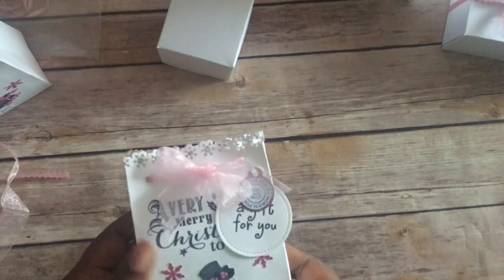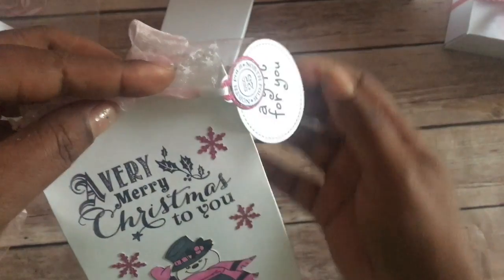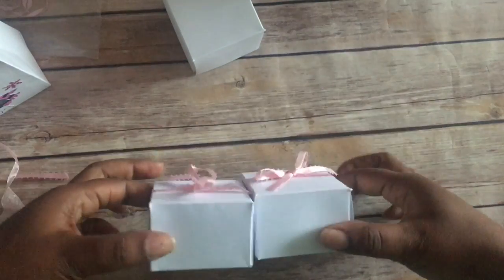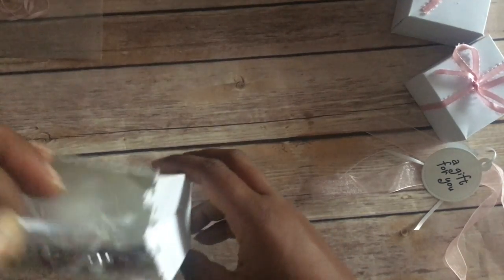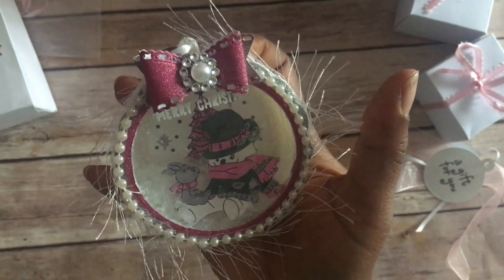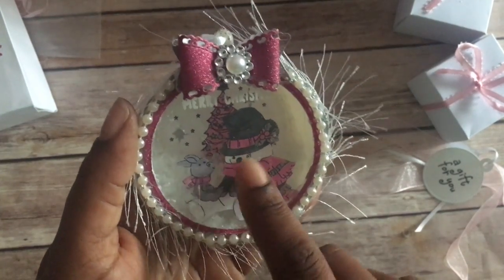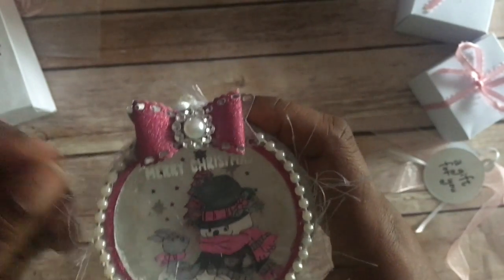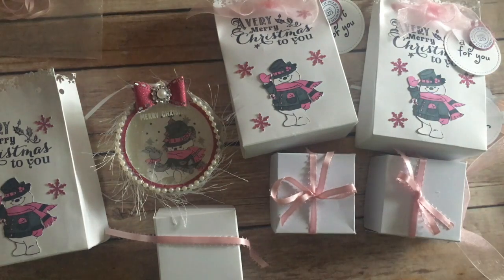Christmas ornament swap for Created to create (outgoing)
Hello, fellow crafters.  Thank you so much for stopping by and watching my video.  Hopefully my partners will like what I created.

About Me:
My name is Paulette and i love to craft.  My favorite crafty theme is clean and simple.  My favorite colors are black, grey, olive green and orange.  I don't really have a favorite thing that i like to make.  I pretty much make and craft depending on my mood.  I love using my dies and I'm starting to try and use my stamps more.

Address for happy mail and swaps.

Thank you for stopping by and hanging with me.
Paulette